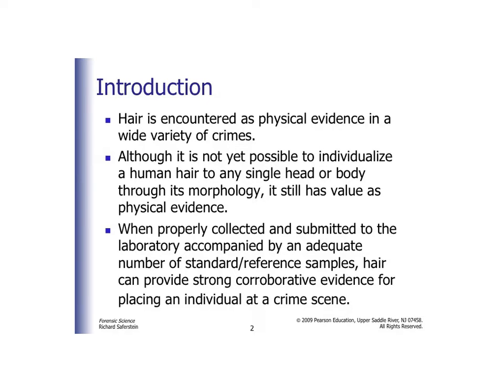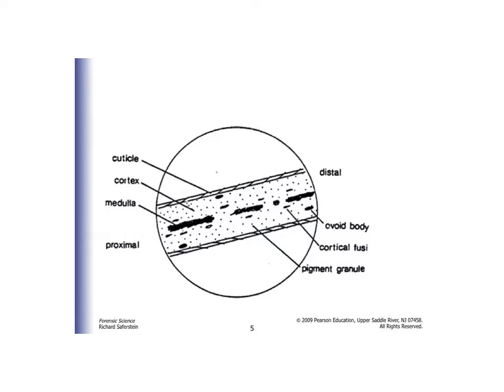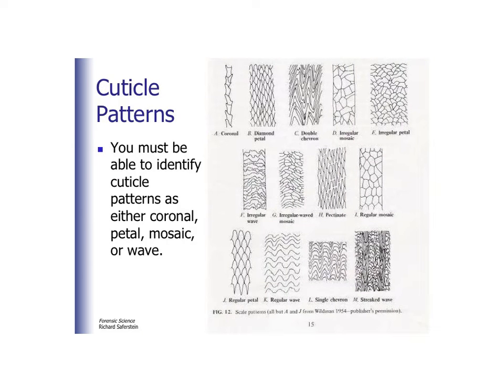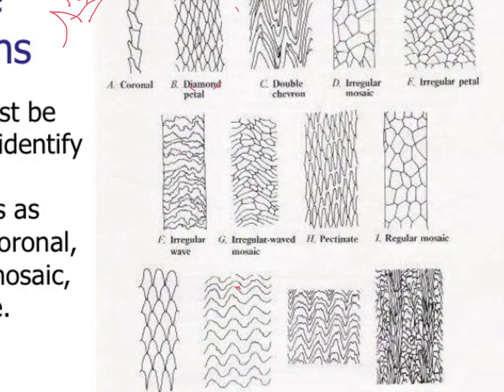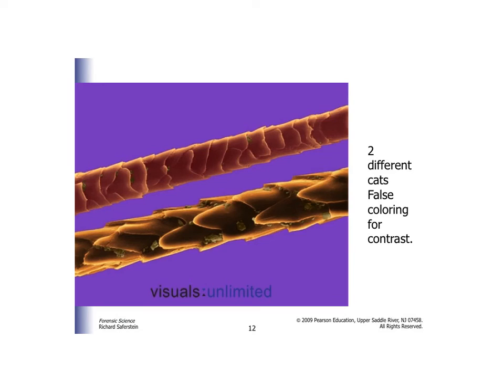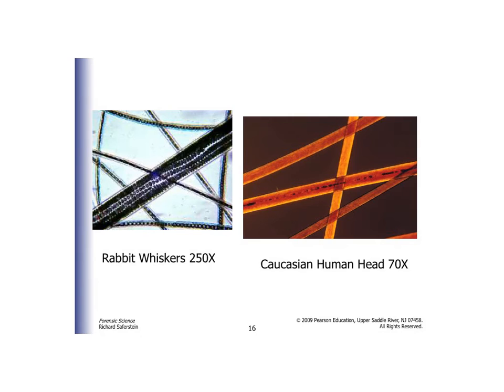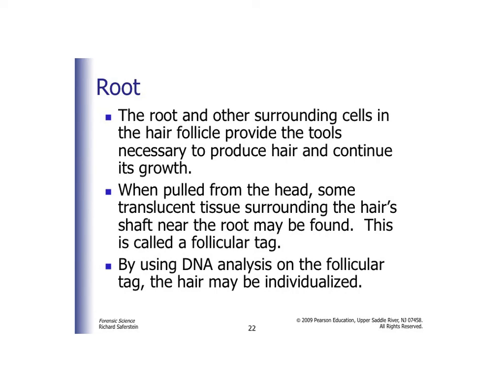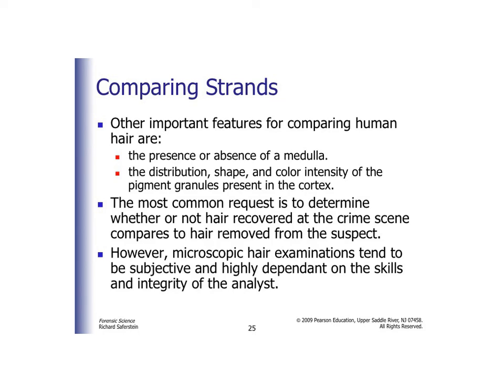Forensics hair analysis lecture 1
29 October 2014 Made with Explain Everything